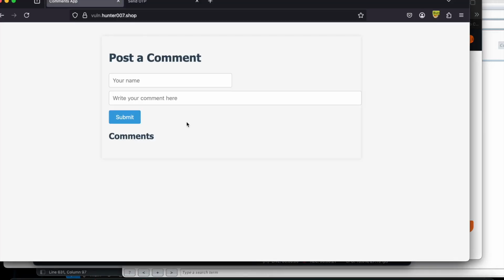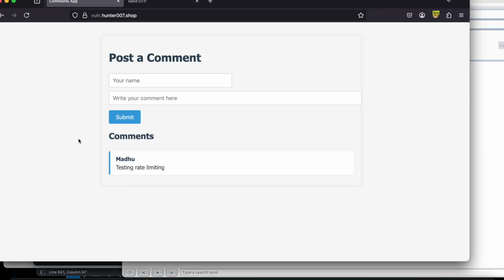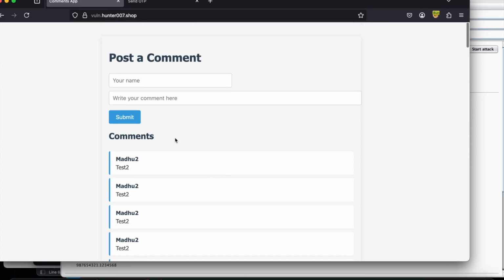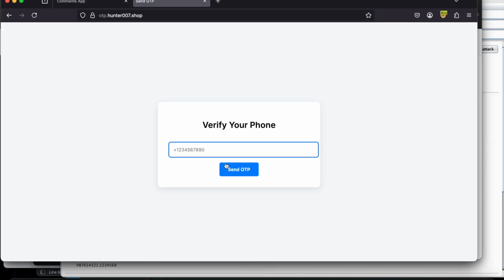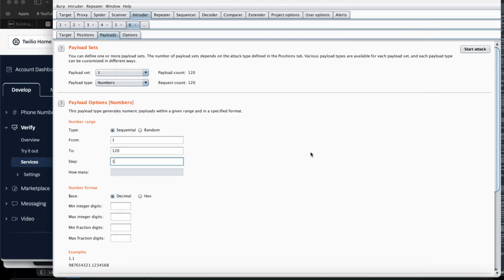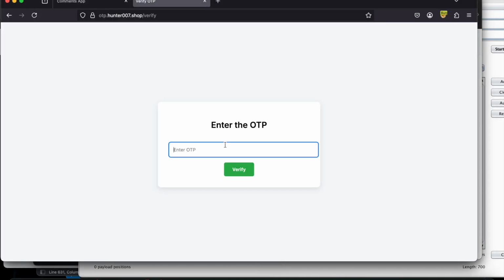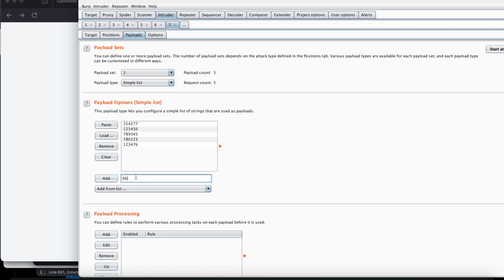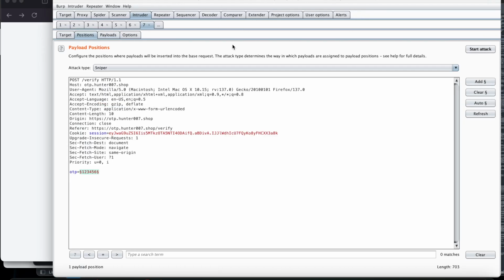This Rate Limiting Mistake Could Cost You Everything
🔓 No Rate Limiting Vulnerability Explained – How Hackers Bypass Security! 🔓

In this video, we break down the No Rate Limiting vulnerability, a common yet critical security flaw found in many web applications and APIs. Learn how attackers exploit this weakness to brute-force logins, abuse APIs, and even take over user accounts — all because the server doesn’t properly restrict the number of requests a user can make.

👨‍💻 What you'll learn:

What rate limiting is and why it matters
Real-world examples of no rate limiting vulnerabilities
A live demo of how attackers exploit this flaw
Insights from bug bounty and ethical hacking experiences

Whether you're a cybersecurity enthusiast, a developer, or just curious about how hackers bypass modern security, this video is for you.

Kubernetes security labs
Bug bounty labs
Real-world DevOps pipelines
Cloud security demos